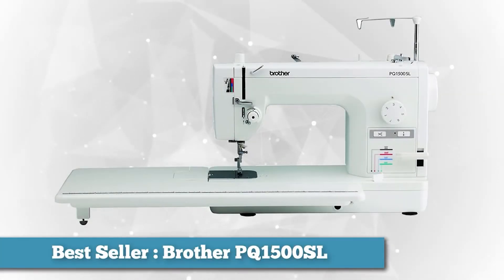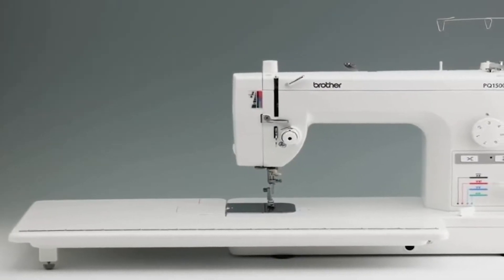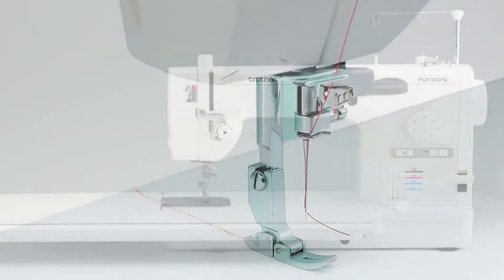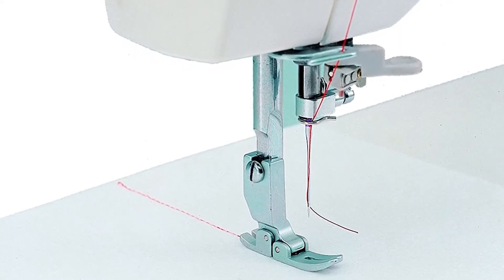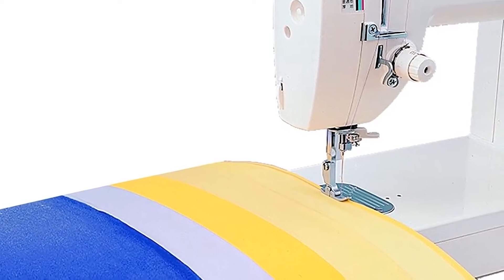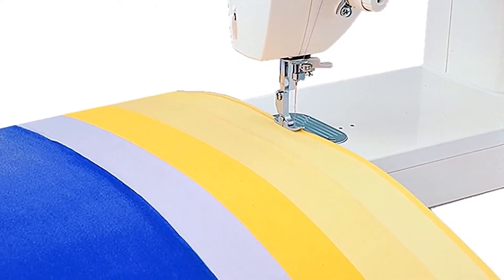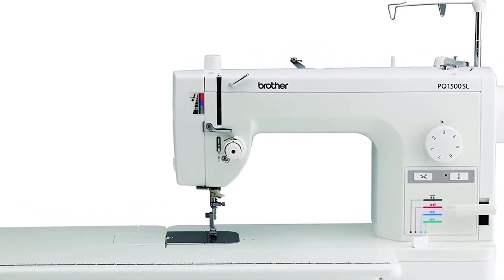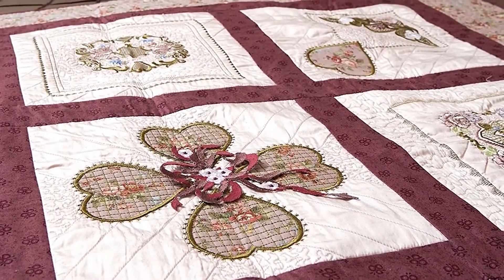✅Brother PQ1500SL Sewing Machine (2023)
The Brother PQ1500SL Sewing Machine is a high-speed, straight stitch machine designed for quilting and heavy-duty sewing. It has a maximum sewing speed of 1,500 stitches per minute, making it one of the fastest sewing machines on the market. The PQ1500SL has a large workspace, allowing you to easily handle large quilts or other big projects. It also has an adjustable needle position, a built-in knee lifter, and a drop feed mechanism, making it easier to sew multiple layers of fabric. The machine is equipped with a powerful motor, a jam-resistant, quick-set drop-in bobbin system, and a bright LED work light, making it ideal for both professional and hobby use. The Brother PQ1500SL Sewing Machine also has a user-friendly design, with easy-to-use controls and a built-in accessory tray for storing your sewing essentials. Overall, the Brother PQ1500SL is a high-quality and reliable sewing machine for quilters and heavy-duty sewers who need speed, versatility, and ease of use.